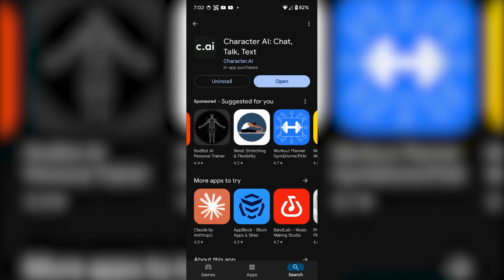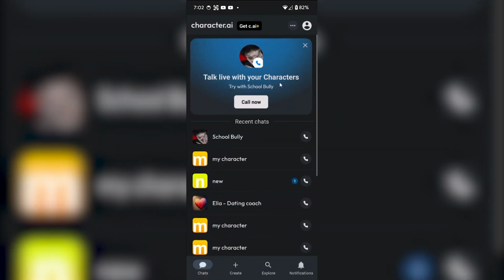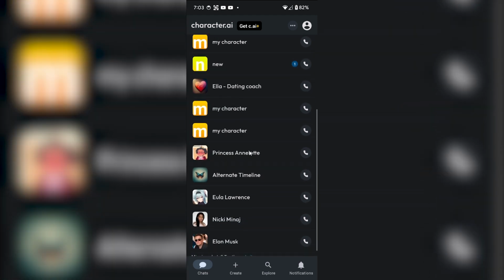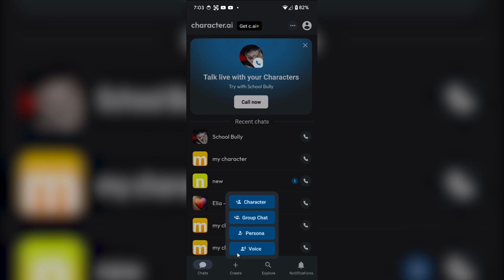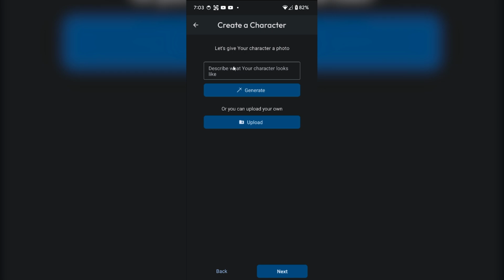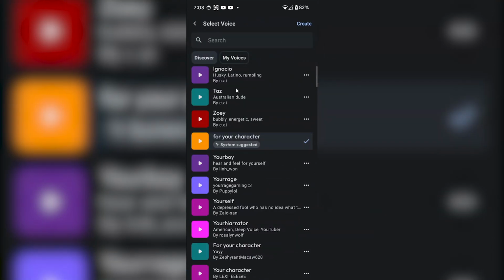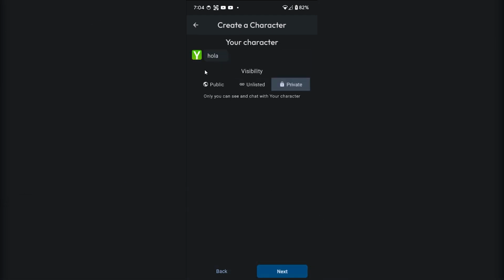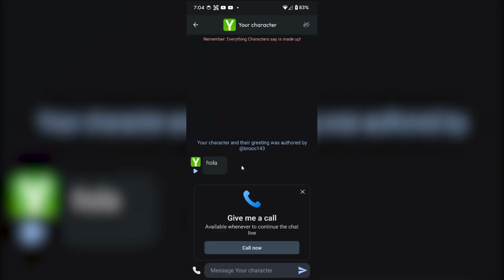How To Add Multiple Characters in Character ai Mobile (simple)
In this video I'll show you how to add multiple characters in character ai mobile. The method is very simple and clearly described in the video. Follow all of the steps & add multiple characters in character ai mobile